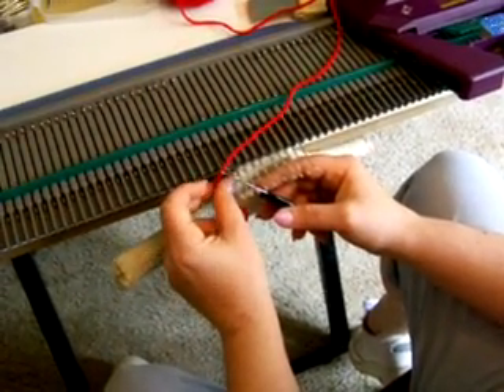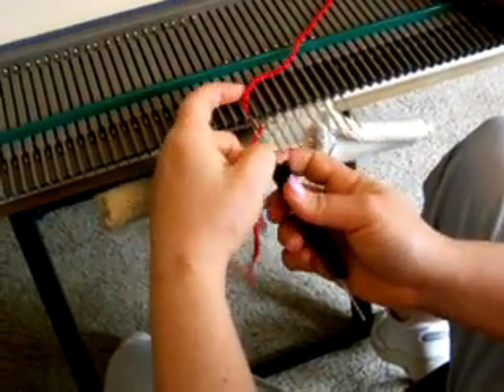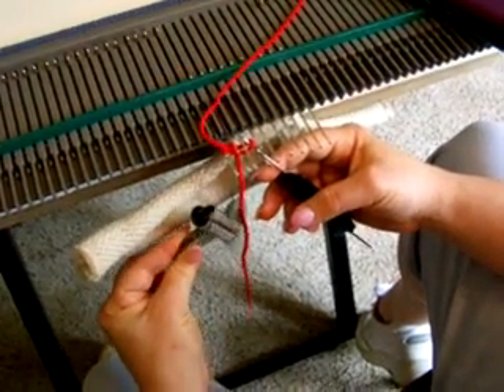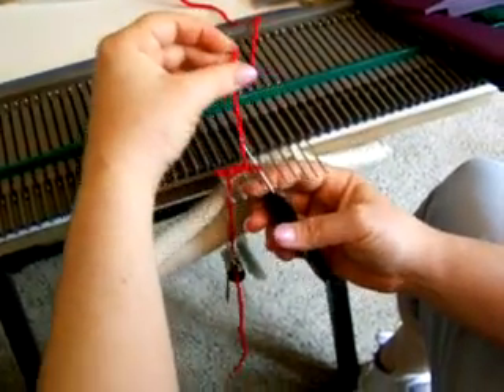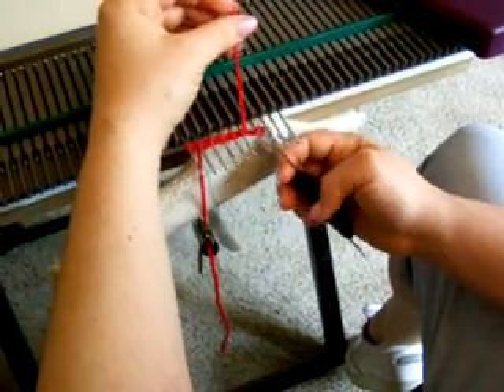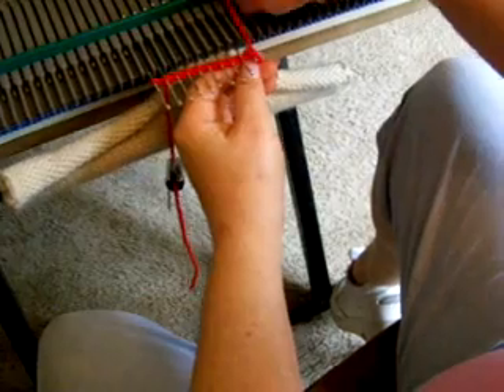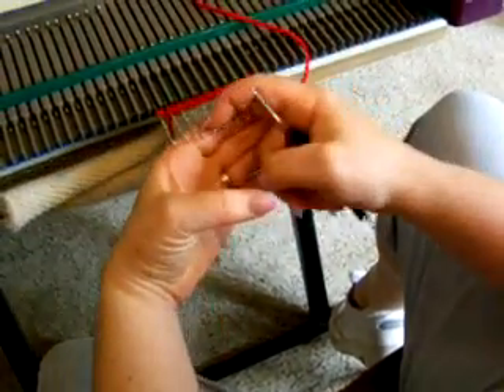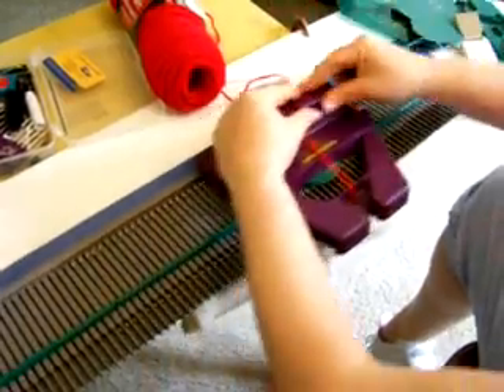Crochet Cast On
How I do Crochet Cast On